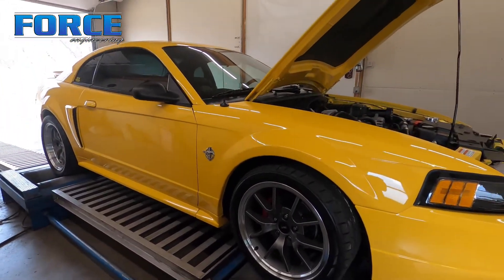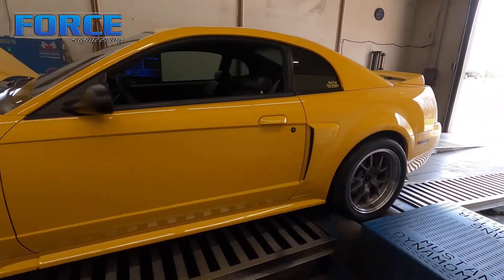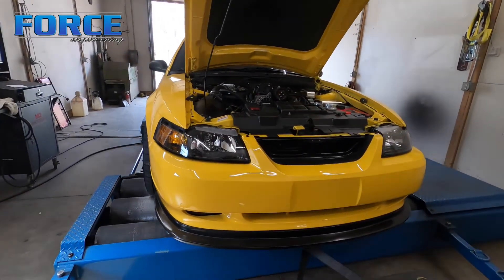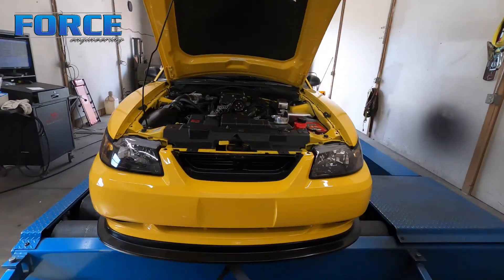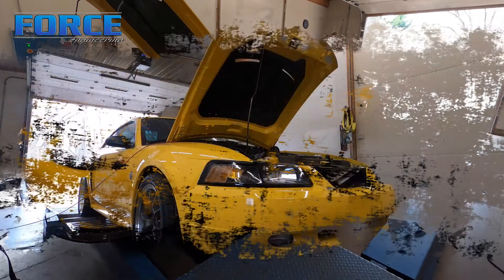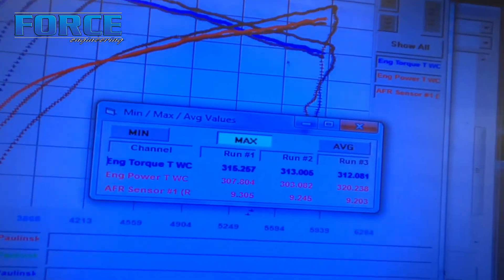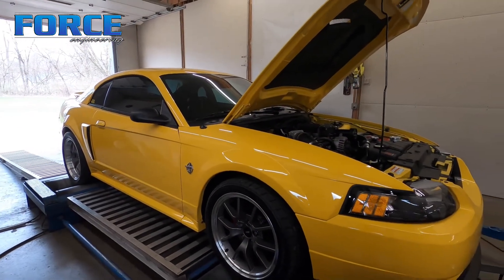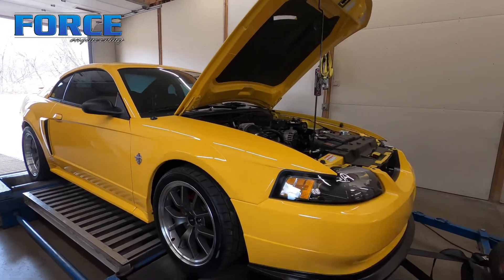Beautiful Mustang GT | Saleen Blower | 4.6l 2v | Dyno Review